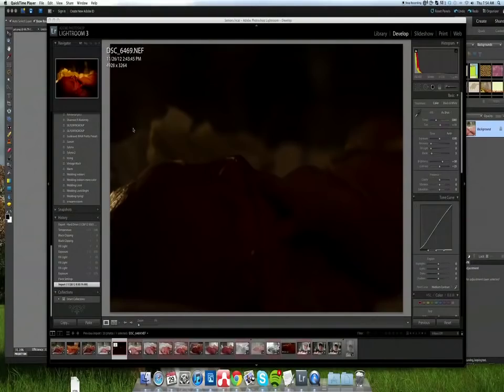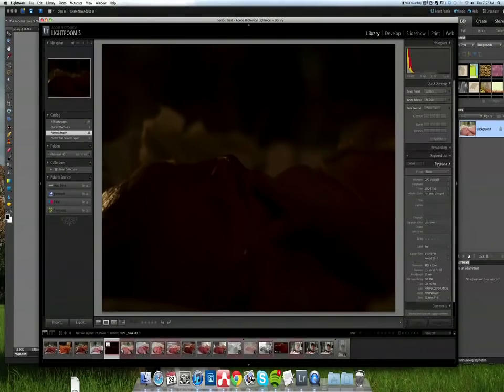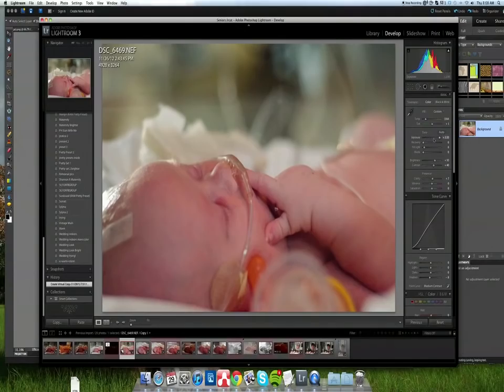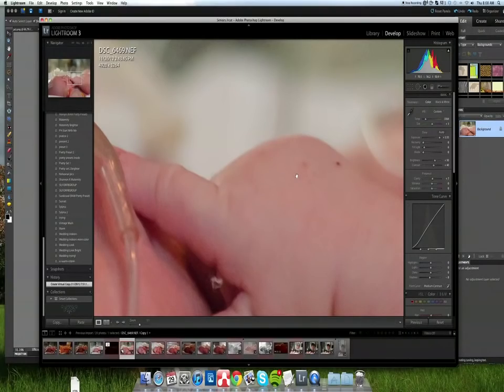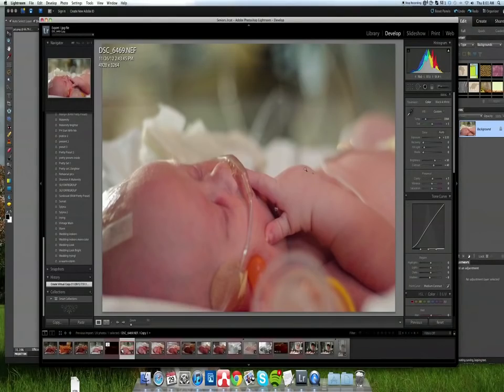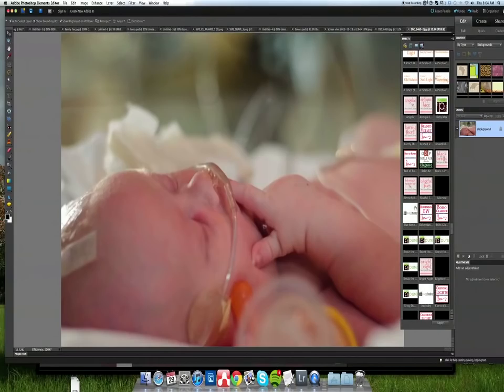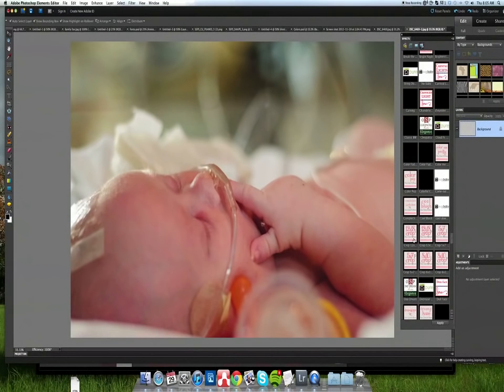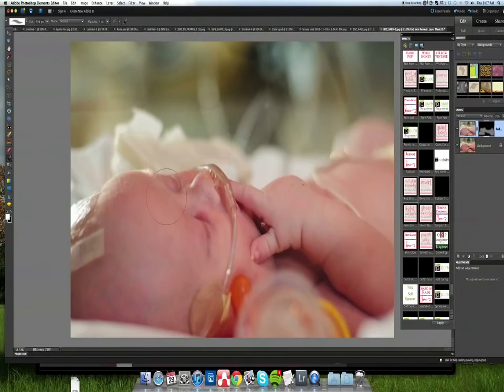Editing Mentoring 101: Saving underexposed RAW images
**This video is part of my Editing Mentoring 101 class, and I've made this video public so you can get a taste of what I go over in the class. This is just one topic of many from the online class. To get more information about the class, please

Not all shoots are in great lighting-especially with indoor or hospital rooms!

I show how to save a RAW image that is so underexposed it looks black-and how to lighten it up and save in it LR.